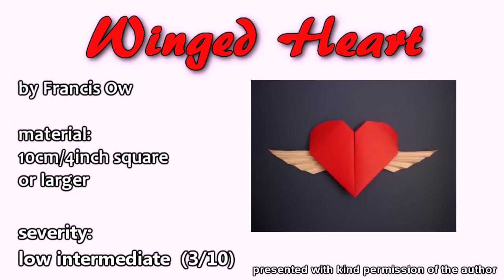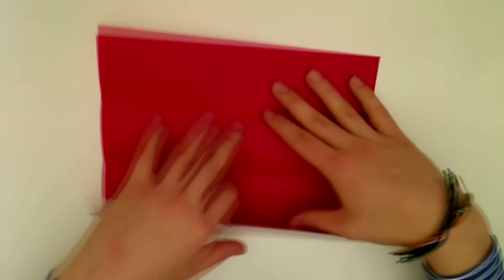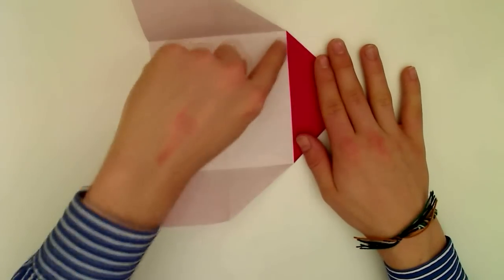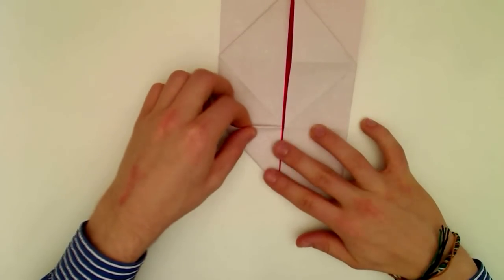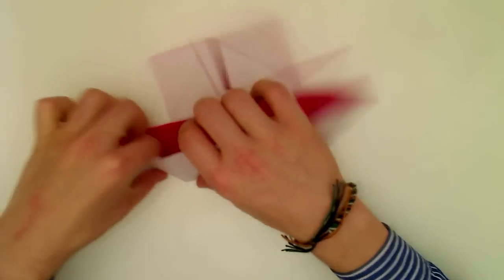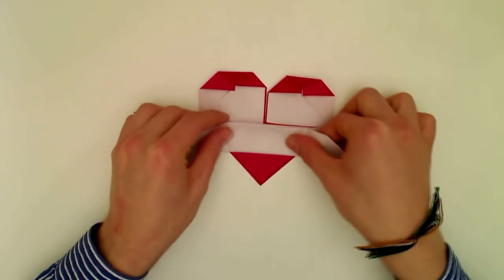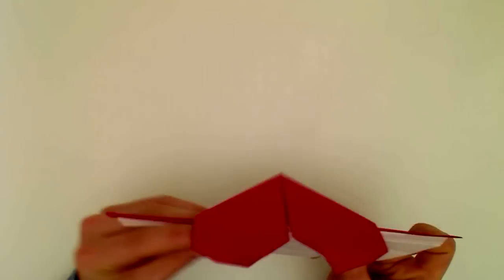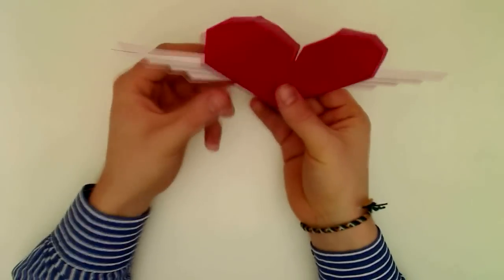Winged Origami heart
Origami heart: Instructions on how to fold an Origami heart. The winged heart design is by Francis Ow. Ideally for Valentine's day or Mother's day!